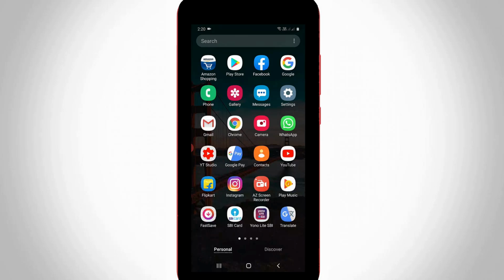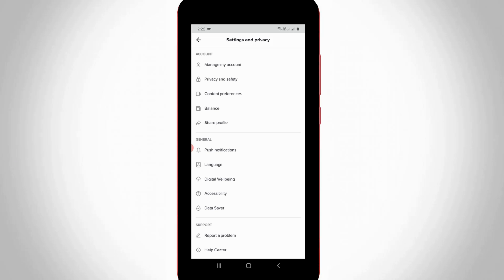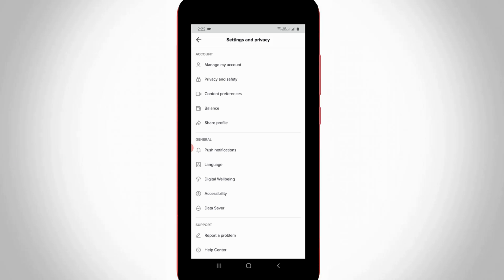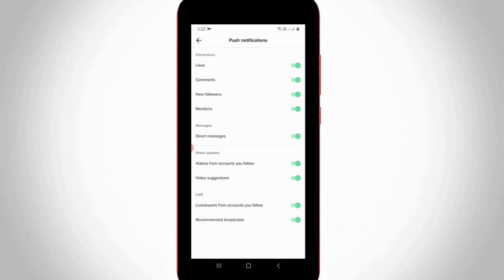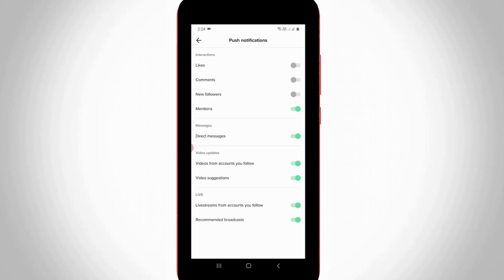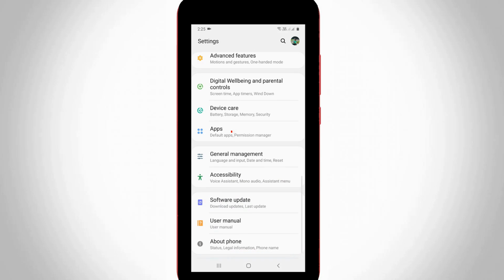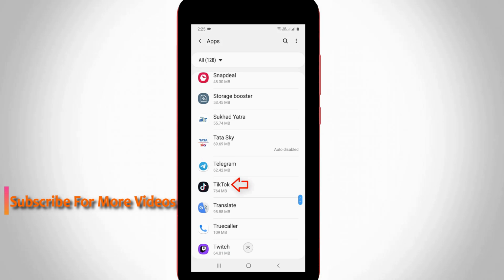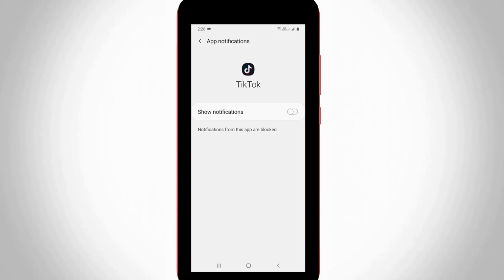How To Turn off Tiktok Notifications On Android & Ios||Stop Popup Notification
This tutorial is about how to stop notifications on tiktok.

Also mute your activity status like when someone views your profile.

Once you enable this setting it automatically hide the messages,in future this feature is not working in your device.

This video has english subtitle at same time tamil,kaise band kare hindi,telugu and malayalam region people's are can easily understand it.

how to remove tiktok notification :

1.When i try to tab my notification panel on my android phone,i m getting the one popup message.

2.And it is coming from tik tok application and also it make sound.

3.So i didn't like this feature,and i press "Clear" option only.

4.So if you want to get rid of this type of notifications just follow me friends.

5.This trick also works for ios iphone devices,because this app setting is common for all platforms.

6.Just open tiktok mobile app and in home page section you can press "Me" icon.

7.Now it shows my profile details like upload post,so here you can press that dot icon.

8.In settings section you can goto "Push notifications".

9.Finally you can click to turn off some options,and this is for your choice.

10.Another way to block this message is just disable "Show notification" option from this application.

11.My suggestion is always check if you're using 2022 released new update of app or not.